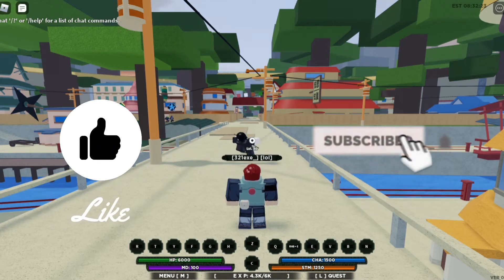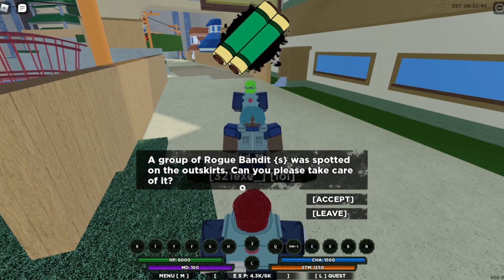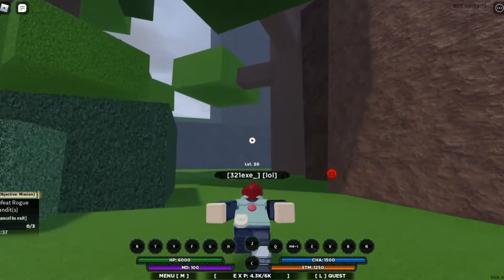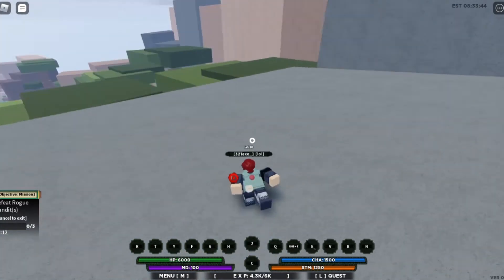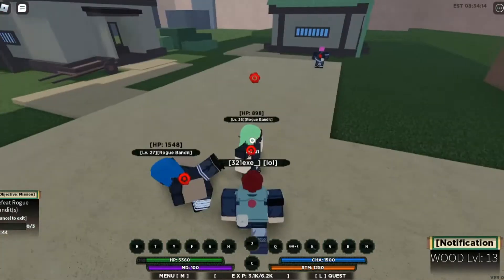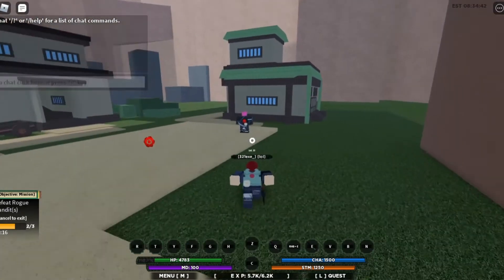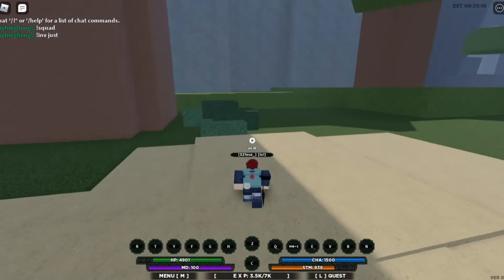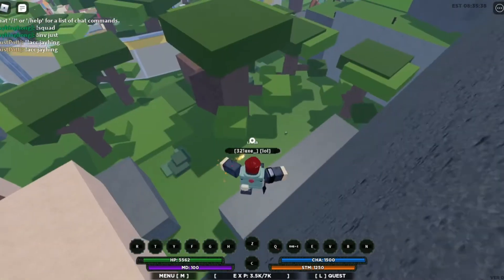Defeat Rogue Bandits? Quest | Roblox Shinobi Life 2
Game: Shinobi Life 2